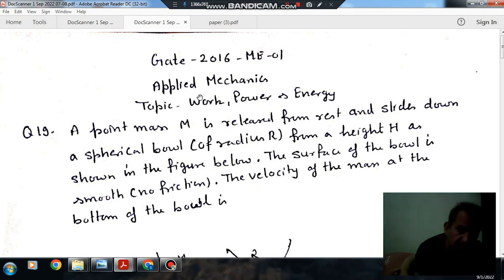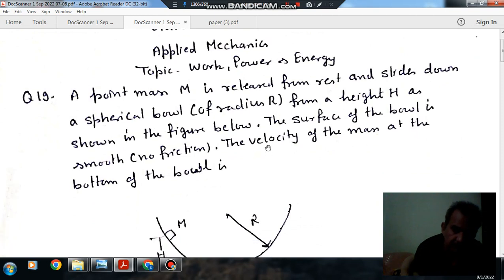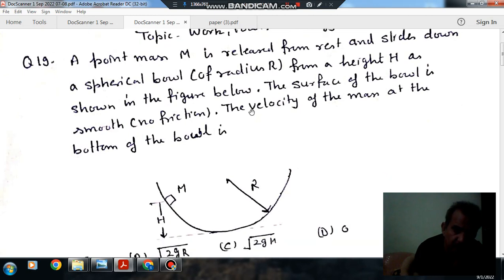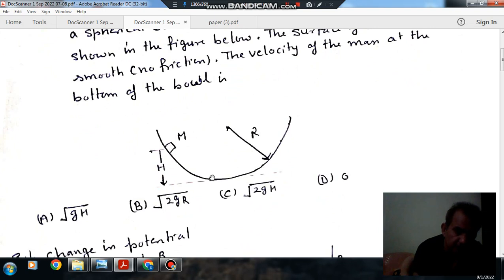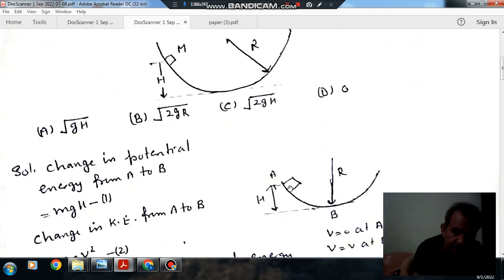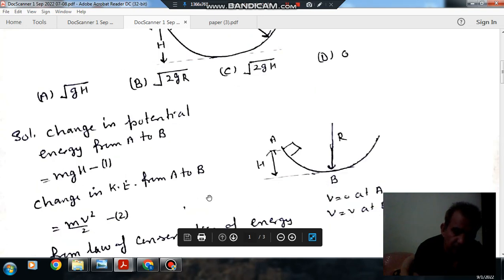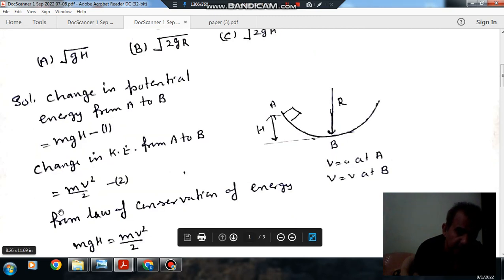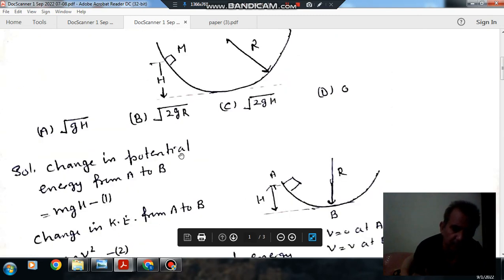Force, Work ,Power,Energy & Equilibrium ( Q19) (Gate 2016 (ME-01) Applied Mechanics)